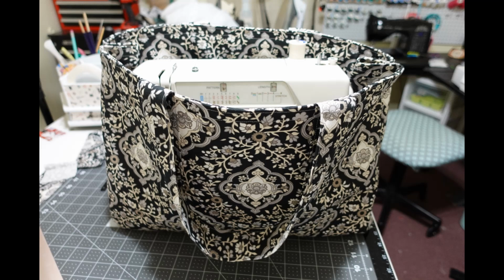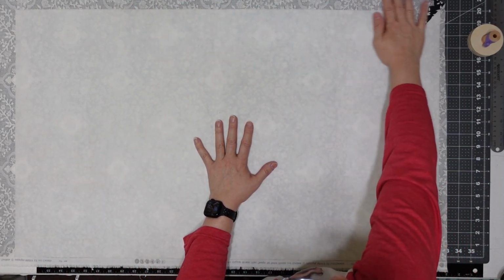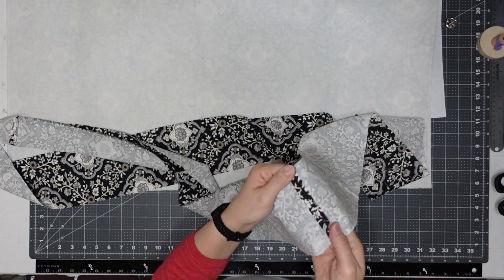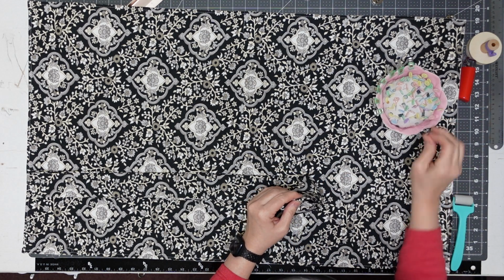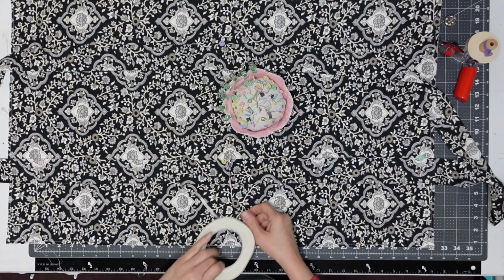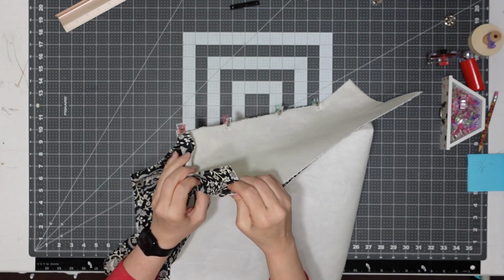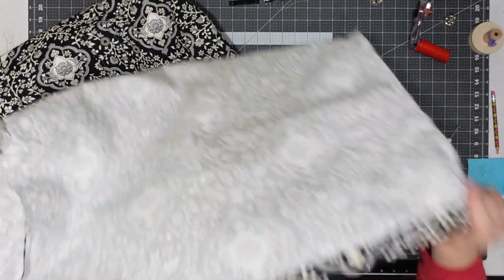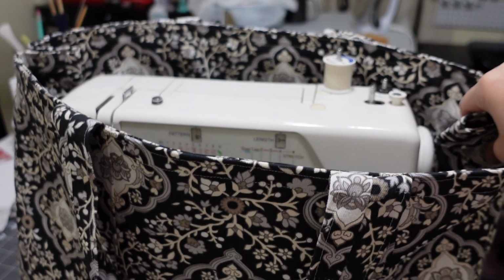I MADE THIS BAG WITH ONLY MEASUREMENTS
Thank you for your support. You are a blessing!

*Instagram~ joannasdiylife